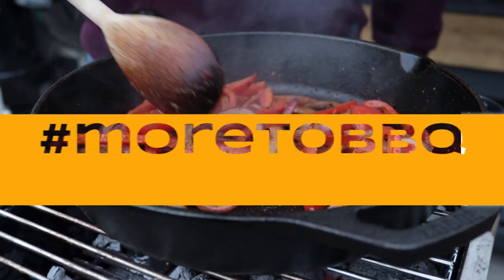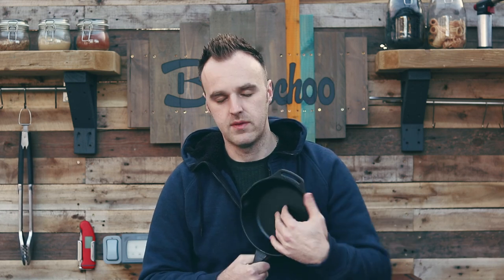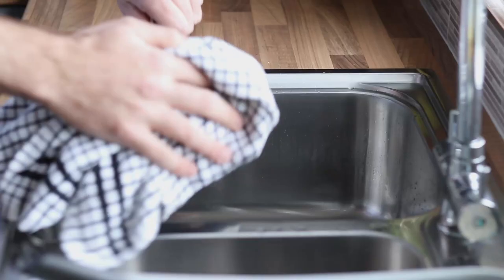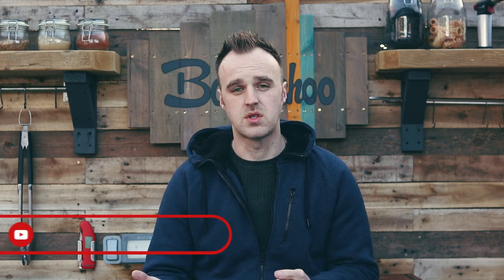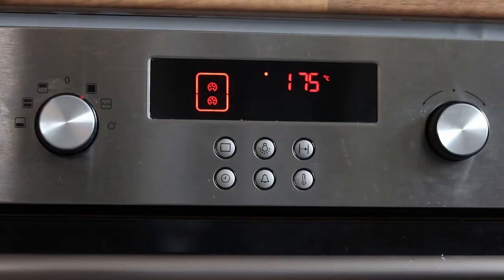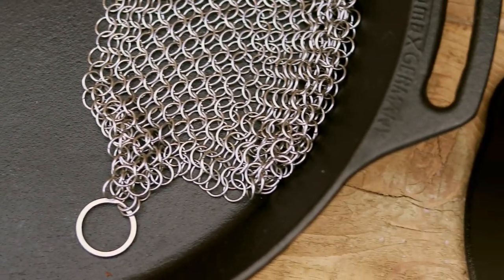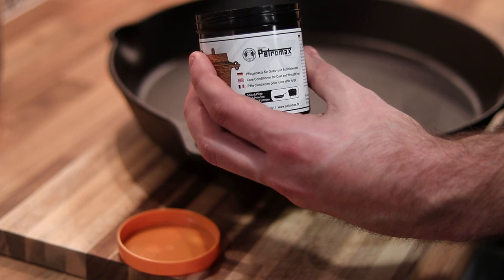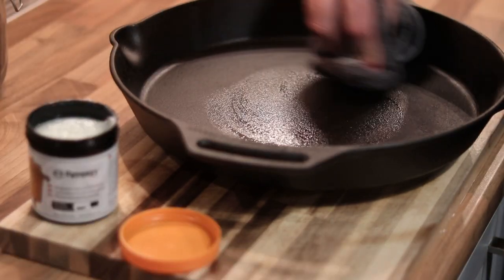How to Season and Maintain your Cast Iron Cookware | Cast Iron Cleaning Tips - Barbechoo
Cast Iron is a great way to cook your food but it can take a little bit of extra maintenance to keep it in good condition. In this video we look at:

- Seasoning a new piece of cast iron
- Doe's pre-seasoned cast iron need to be seasoned before use
- Tips for cooking with cast iron
- How to clean your cast iron
- Maintaining the seasoning on your cast iron

For a full step by step guide on my cast iron seasoning and maintenance, read this article on my

Here are some of the cast iron care products I use:

Petromax Chain Mail Cleaner
Petromax Maintenance Paste
Weber Microfibre Cloth

This is my current collection of cast iron cookware:

Lodge 26cm Skillet
Petromax 35cm Skillet
Petromax 20cm Skillet
Petromax ft6 Dutch Oven

---x---

Music Credits